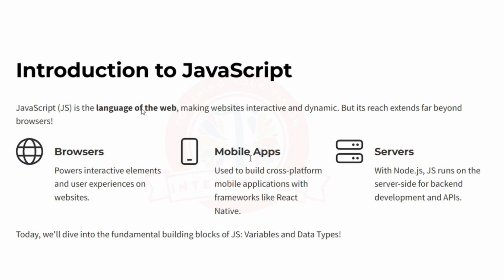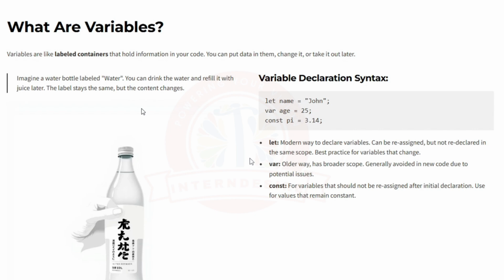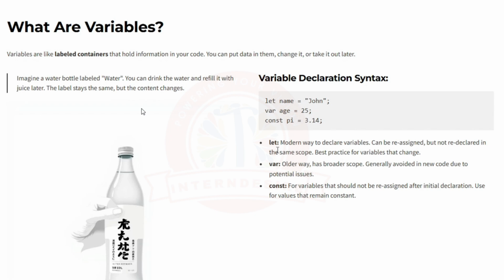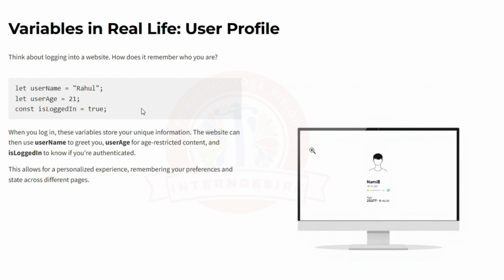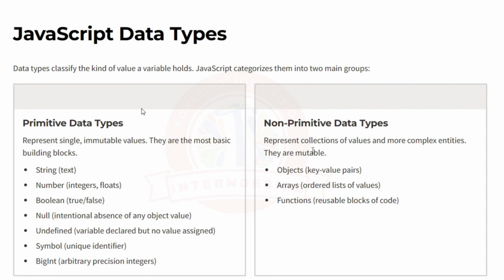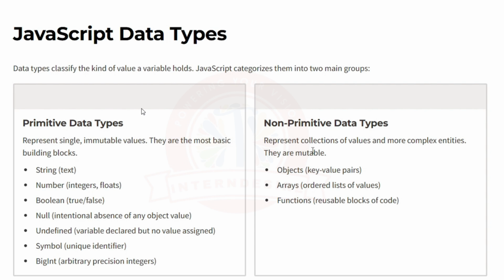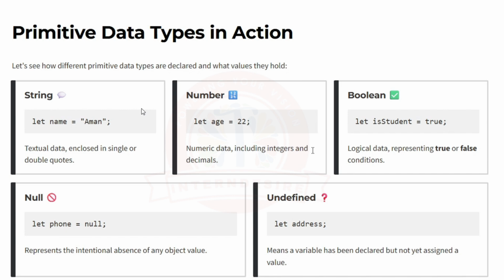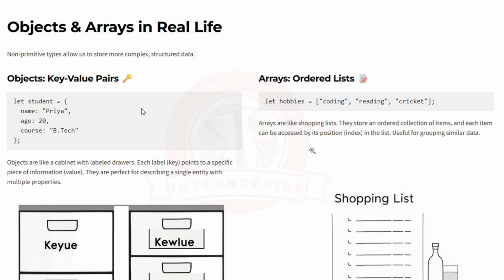JS Variables 🔥 Explained with Real Examples (For Beginners)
🚀 Welcome to your JavaScript Journey!
In this video, we’ll break down JavaScript Variables & Data Types in the most beginner-friendly way possible—with real-time examples, visuals, and relatable analogies! 🔥

Whether you're just starting out in web development or revisiting the fundamentals, this video will help you understand the core building blocks of JavaScript.

🧠 What You’ll Learn:
✅ JavaScript Data Types (String, Number, Boolean, Null, Undefined, etc.)
✅ Real-time use cases & examples
✅ Common mistakes beginners make
✅ Bonus: Hindi + English explanation for better understanding 🇮🇳🗣️

🎯 Why This Video is Perfect for You:
This is not your boring theory class! We use storytelling, emojis, code visuals, and simple language to make JavaScript concepts super easy to grasp. Perfect for students, beginners, or anyone switching to JavaScript.

💬 Have questions? Drop them in the comments—we reply to all!